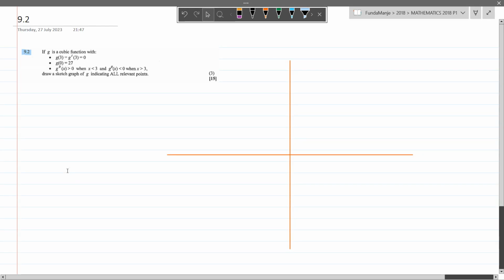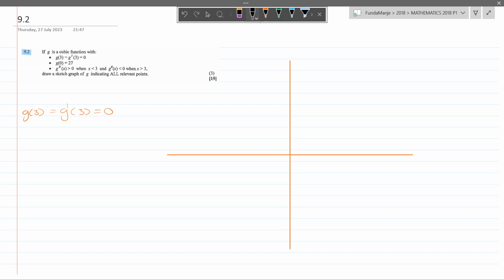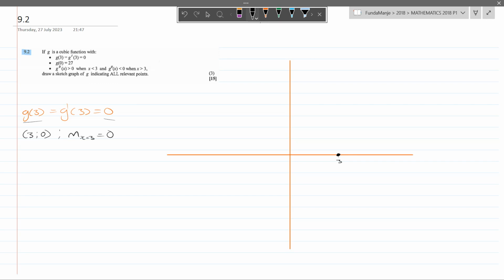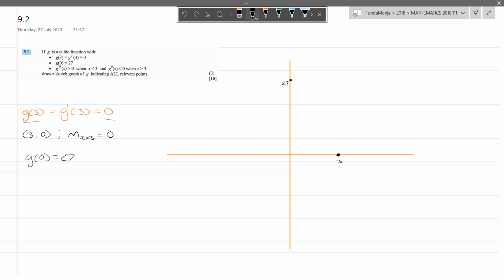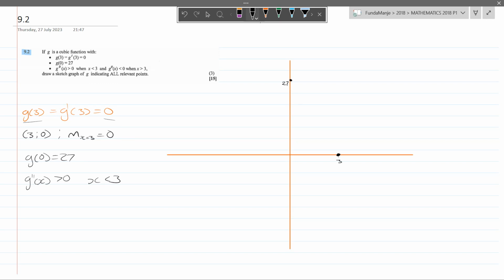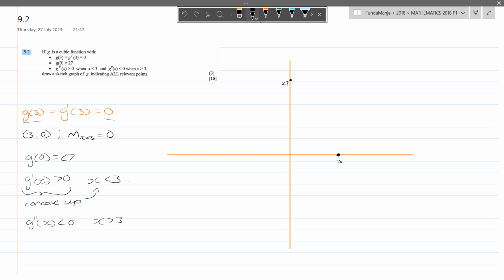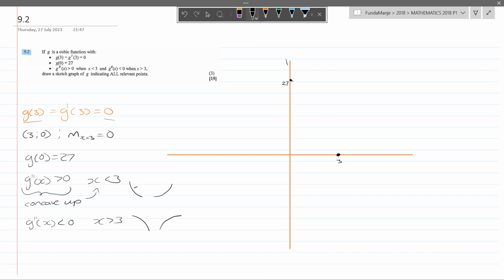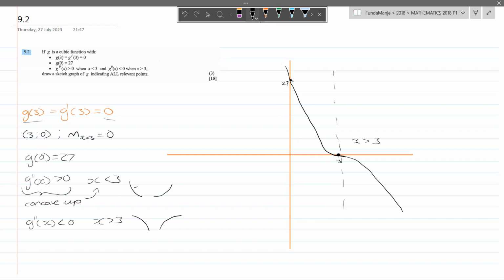Question 9.2 Paper One 2018 - (NSC) Mathematics Matric Final Exam Paper, (South Africa)